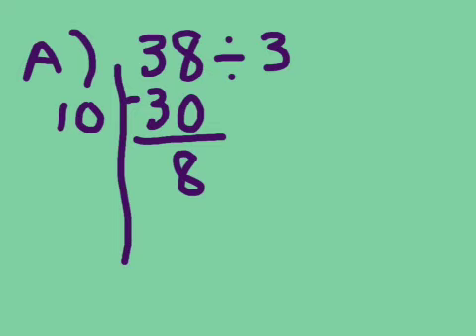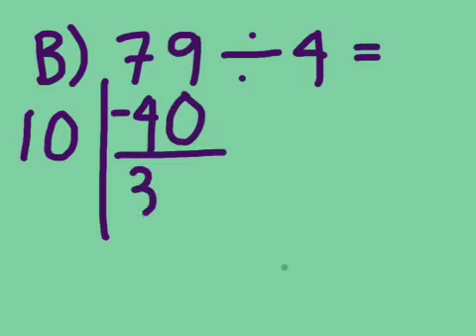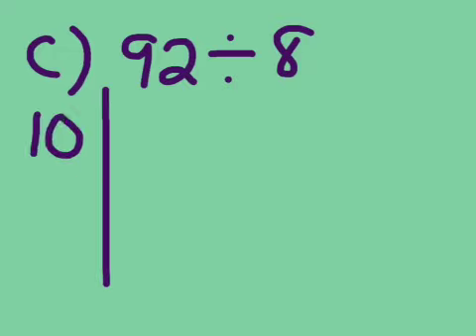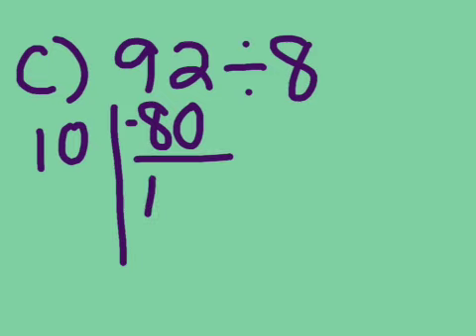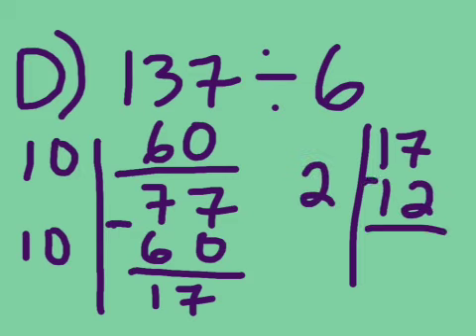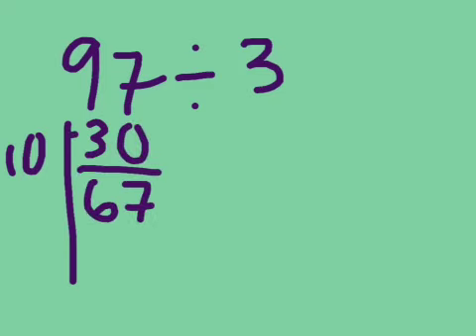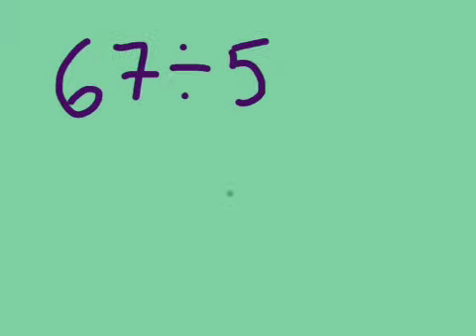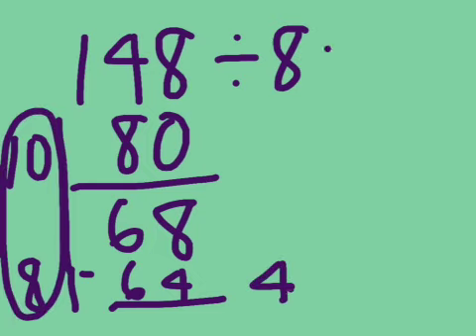Mrs. C's division by subtraction part 2